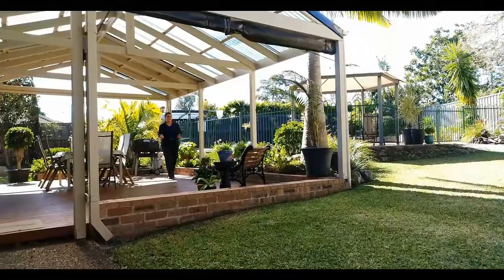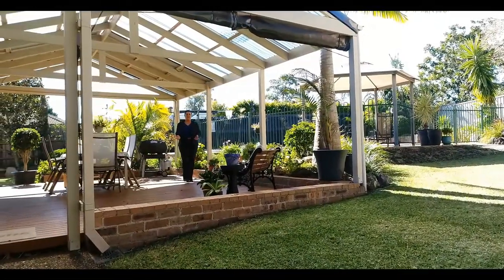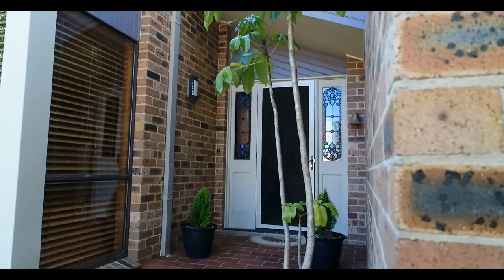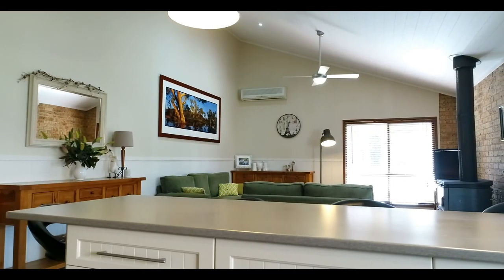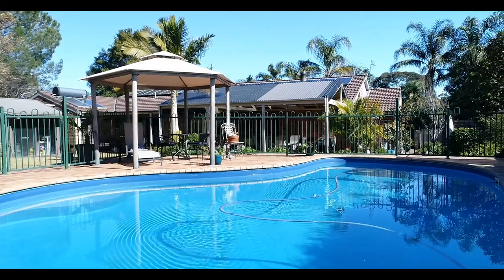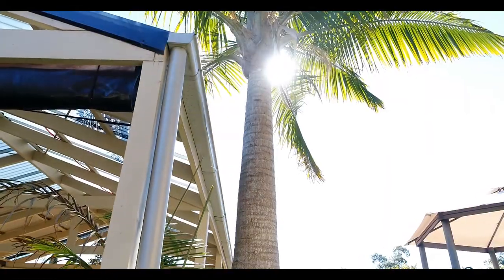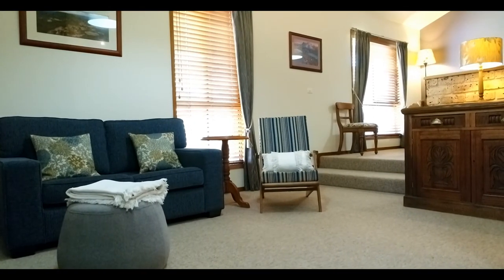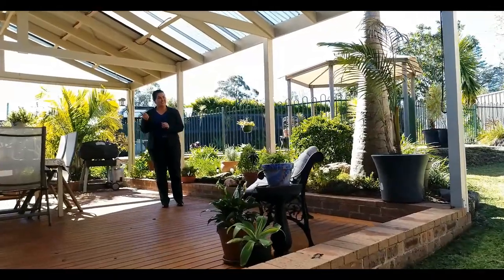WHY NOT TREAT YOURSELF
Offering a standard rarely seen, this beautiful country retreat home is enviably positioned in a sought after North Nowra location.

Featuring a seamless floorplan with an elegant lounge room that flows from the dining through to the living room which opens to a well established yard and a private entertaining area. Perfectly presented and offering 4 bedrooms, main with walk in robe and ensuite and an aspiring kitchen with modern appliances, walk in pantry and a lovely scenic outlook.

An entertainers dream with a pool area that could easily be your own piece of island resort living. With loads of extra features such as reverse cycle air conditioning, fire place, ceiling fans and lots of storage.

Located in a private position with bush walks near by, local primary schools, medical centre, shopping centre & Shoalhaven Zoo, this home must been seen to be truly appreciated.

AGENT - Ashleigh Beaufils 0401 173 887